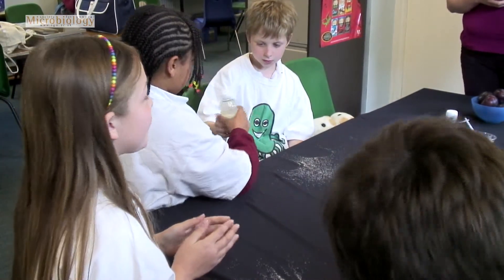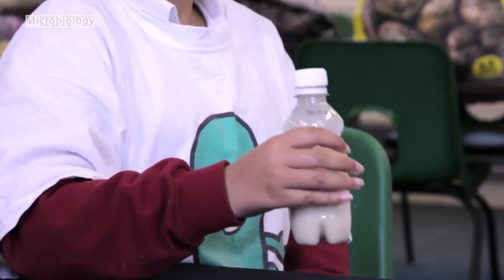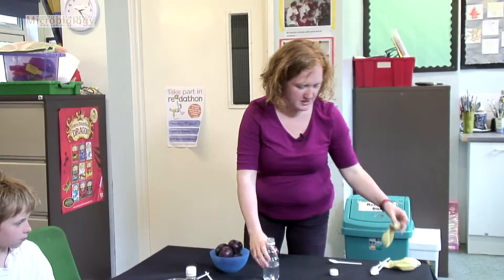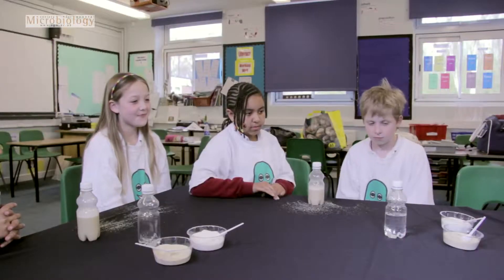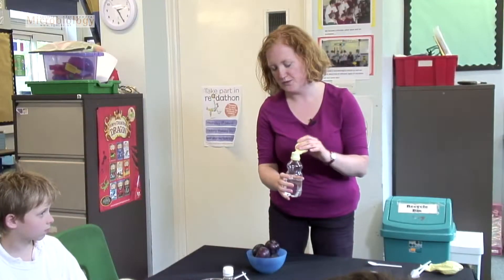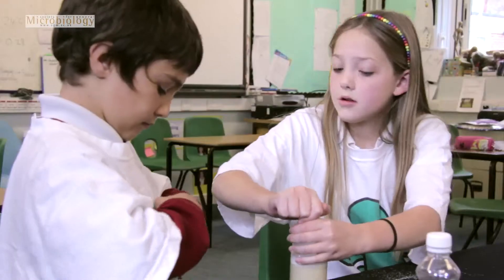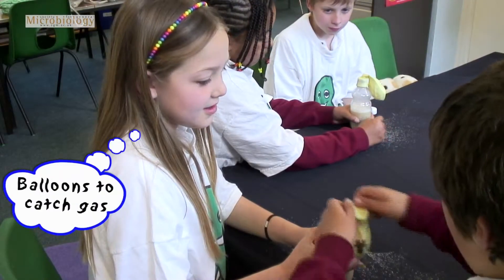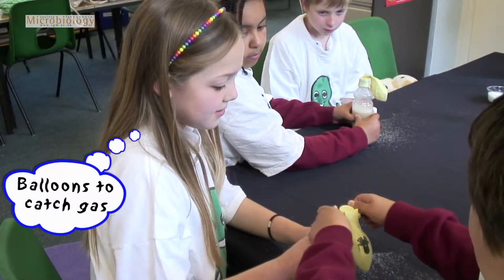Yeast power! Blowing up balloons with yeast.